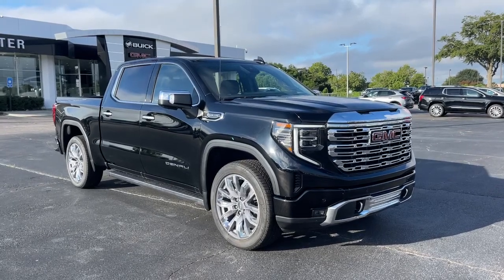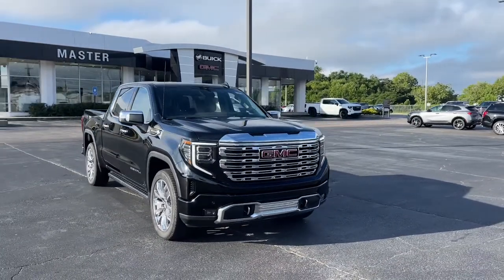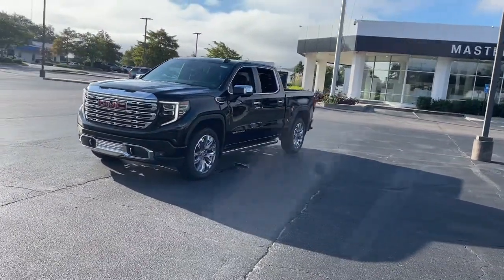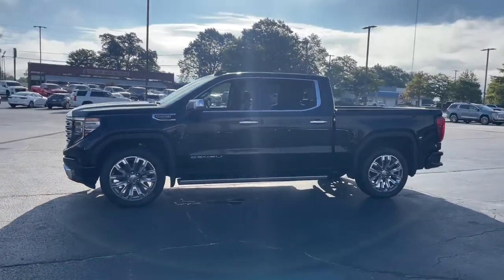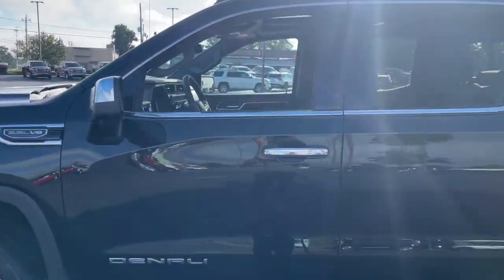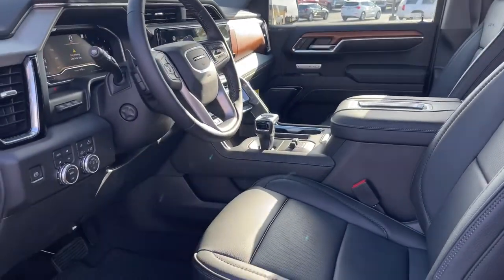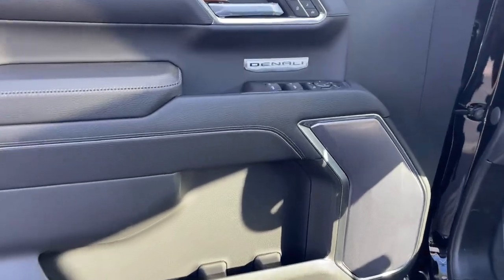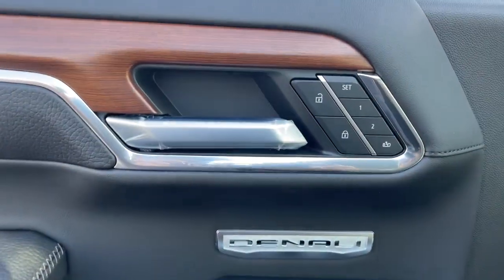2022 GMC Sierra 1500 Augusta GA, Aiken, SC, Grovetown GA, Evans GA, North Augusta SC K04567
Onyx Black New 2022 GMC Sierra 1500 available at Master Automotive. Servicing Augusta, Georgia and Aiken, South Carolina as well as the Grovetown GA, Evans GA, North Augusta SC area.
2022 GMC Sierra 1500 Denali - Stock#: K04567 - VIN#: 3GTUUGED6NG604567

Master Automotive
3710 Washington Rd

2022 GMC Sierra 1500 Denali EcoTec3 5.3L V8 Onyx BlackbrbrbrMaster Prices are eligible for everyone! All prices include current rebates. You may qualify for other rebates. See dealer for details.*
Navigation System,Denali Reserve Package,Preferred Equipment Group 5SA,Technology Package,Trailering Package,2 USB Ports,7 Speakers,AM/FM radio: SiriusXM with 360L,Premium audio system: Premium GMC Infotainment System,Premium Bose 7-Speaker Sound System,Radio data system,Radio: Premium GMC Infotainment Audio System,SiriusXM w/360L,Steering Wheel Audio Controls,Air Conditioning,Automatic temperature control,Electric Rear-Window Defogger,Front dual zone A/C,Rear window defroster,120-Volt Bed Mounted Power Outlet,120-Volt Instrument Panel Power Outlet,Driver Memory,Memory seat,Power driver seat,Power Front Passenger Windows w/Express Up/Down,Power Front Windows w/Driver Express Up/Down,Power Rear Windows w/Express Down,Power steering,Power windows,Push Button Start,Remote keyless entry,Remote Vehicle Starter System,Steering wheel mounted audio controls,Universal Home Remote,Adaptive suspension,Auto-Locking Rear Differential,Power Rake & Telescoping Steering Column,Speed-sensing steering,Traction control,4-Wheel Disc Brakes,ABS brakes,Dual front impact airbags,Dual front side impact airbags,Electrical Steering Column Lock,Front anti-roll bar,Front wheel independent suspension,Keyless Open & Start,Low tire pressure warning,Not Equipped w/Steering Column Lock,Occupant sensing airbag,Overhead airbag,Power Door Locks,Power Sunroof,Brake assist,Electronic Stability Control,Hill Descent Control,Auto High-beam Headlights,Delay-off headlights,Front fog lights,Fully automatic headlights,Perimeter Lighting,3 Years of OnStar Safety & Security,Panic alarm,Security system,Theft Deterrent System (Unauthorized Entry),Adaptive Cruise Control,Speed control,170 Amp Alternator,Auxiliary External Transmission Oil Cooler,Heavy-Duty Air Filter,Not Equipped w/Dynamic Fuel Management,Auto-dimming door mirrors,Bumpers: body-color,Chrome Header w/Signature Denali Chrome Grille,Chrome Wheel To Wheel Assist Steps,Denali Premium Suspension w/Adaptive Ride Control,GMC MultiPro Power Steps,Heated door mirrors,IntelliBeam Automatic High Beam On/Off,LED Cargo Area Lighting,Power door mirrors,Rear step bumper,Rear Wheelhouse Liners,Spray-On Pickup Bed Liner w/Denali Logo,2 Charge/Data USB Ports Inside Center Console,2 Type-C Charge-Only Rear USB Ports,Auto-dimming Rear-View mirror,Automatic Emergency Braking,Bed View Camera,Buckle to Drive,Color-Keyed Carpeting Floor Covering,Compass,Driver door bin,Driver vanity mirror,Floor-Mounted Center Console,Following Distance Indicator,Forward Collision Alert,Front Pedestrian Braking,Front reading lights,Garage door transmitter,Genuine wood console insert,Genuine wood dashboard insert,Genuine wood door panel insert,GMC Connected Access Capable,HD Surround Vision,Heated Steering Wheel,Heated steering wheel,Illuminated entry,Lane Keep Assist w/Lane Departure Warning,Multicolor 15 Diagonal Head-Up Display,Not Equipped w/Front & Rear Park Assist,OnStar & GMC Connected Services Capable,Outside temperature display,Overhead console,Passenger vanity mirror,Rear Camera Mirror,Rear Cross Traffic Braking,Rear Pedestrian Detection,Rear reading lights,Rear seat center armrest,Safety Alert Seat,Tachometer,Telescoping steering wheel,Tilt steering wheel,Trailer Camera Provisions,Trailer Side Blind Zone Alert,Trip computer,Ultrasonic Front & Rear Park Assist,Voltmeter,Wi-Fi Hotspot Capable,Wireless Charging,Wireless Phone Projection,10-Way Power Driver Seat Adjuster w/Lumbar,10-Way Power Passenger Seat Adjuster w/Lumbar,Forge Perforated Leather Seat Trim,Front Bucket Seats,Front Center Armrest,Heated 2nd Row Outboard Seats,Heated Driver & Front Outboard Passenger Seating,Heated front seats,Heated rear seats,Power passenger seat,Split folding rear seat,Ventilated Driver & Front Passenger Seats,Ventilated front seats,Passenger door bin,Chrome Recovery Hooks,Hitch Guidance,Hitch Guidance w/Hitch View,Integrated Trailer Brake Controller,In-Vehicle Trailering App,Alloy wheels,Wheel Locks (Set of 4) (LPO),Wheels: 20 x 9 Multi-Dimensio